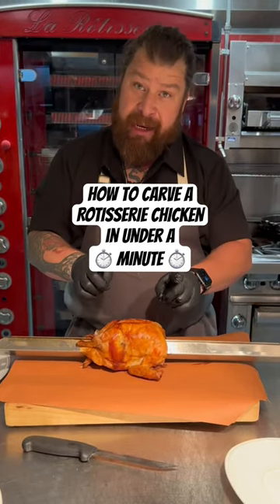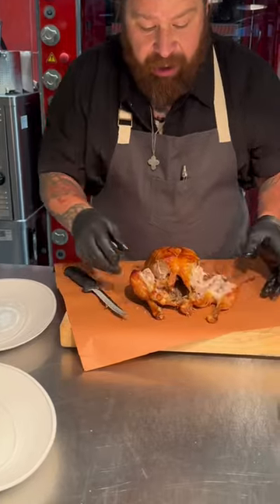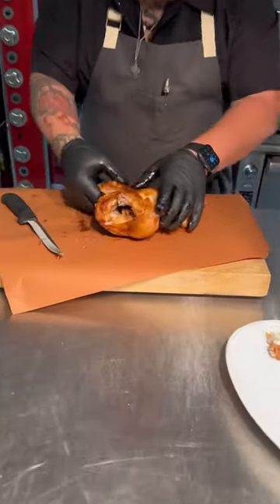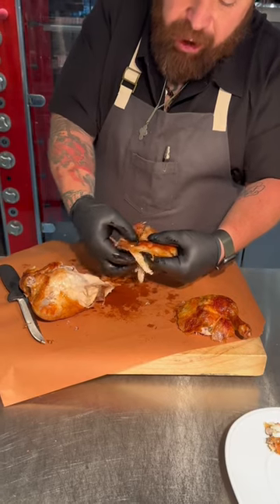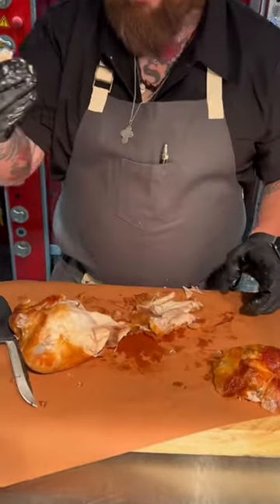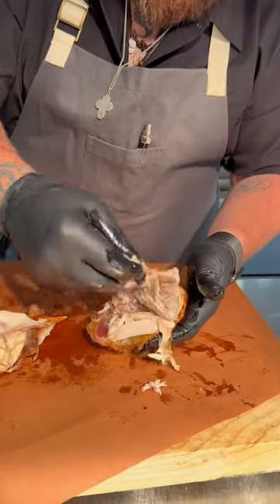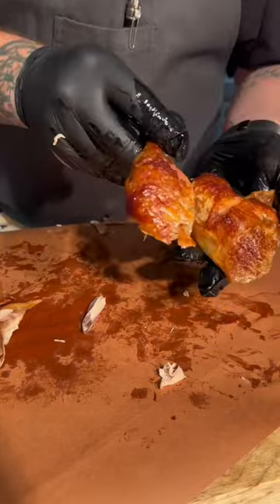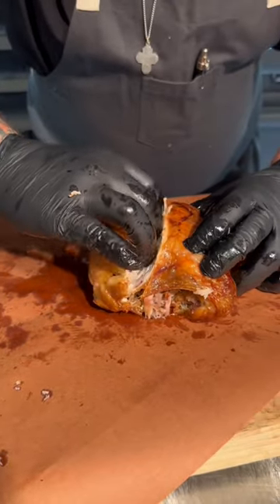How to Carve a Rotisserie Chicken 🍗